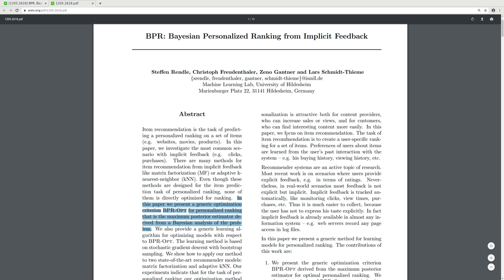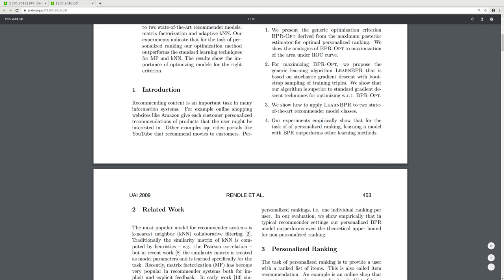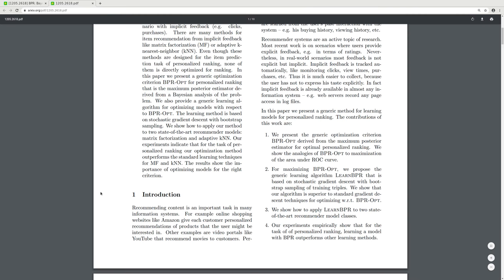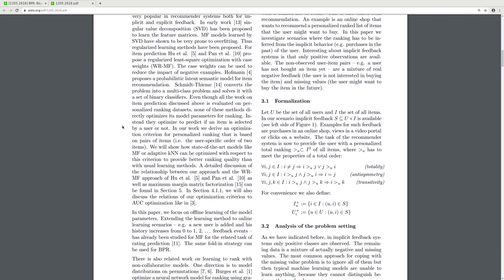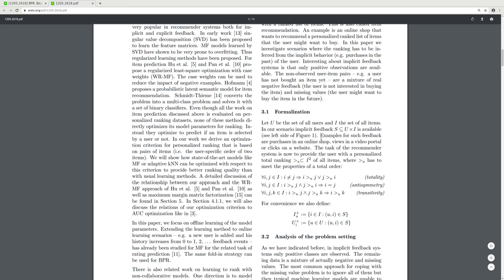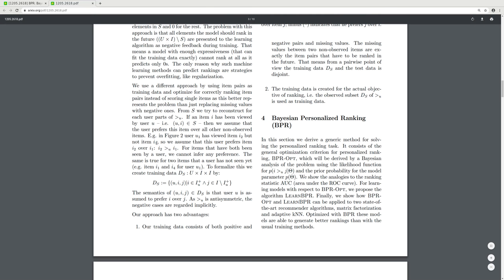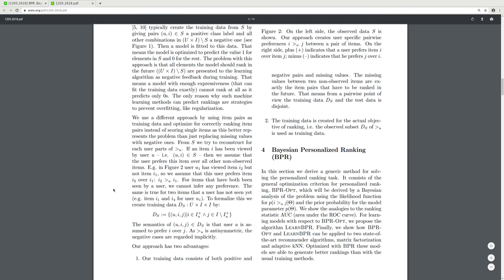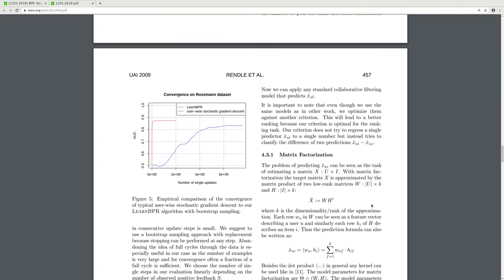BPR: Bayesian Personalized Ranking from Implicit Feedback (reading papers)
Item recommendation is the task of predicting a personalized ranking on a set of items (e.g. websites, movies, products). In this paper, we investigate the most common scenario with implicit feedback (e.g. clicks, purchases). There are many methods for item recommendation from implicit feedback like matrix factorization (MF) or adaptive knearest-neighbor (kNN). Even though these methods are designed for the item prediction task of personalized ranking, none of them is directly optimized for ranking. In this paper we present a generic optimization criterion BPR-Opt for personalized ranking that is the maximum posterior estimator derived from a Bayesian analysis of the problem. We also provide a generic learning algorithm for optimizing models with respect to BPR-Opt. The learning method is based on stochastic gradient descent with bootstrap sampling. We show how to apply our method to two state-of-the-art recommender models: matrix factorization and adaptive kNN. Our experiments indicate that for the task of personalized ranking our optimization method outperforms the standard learning techniques for MF and kNN. The results show the importance of optimizing models for the right criterion.